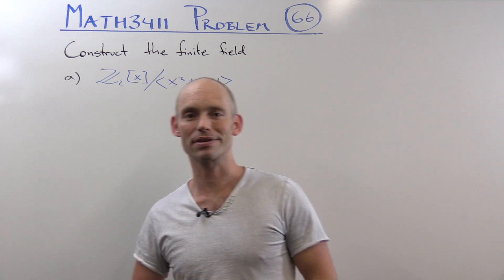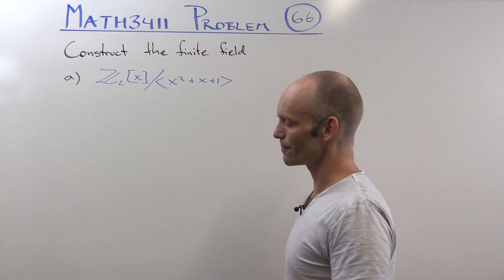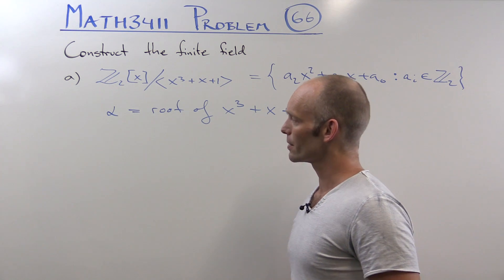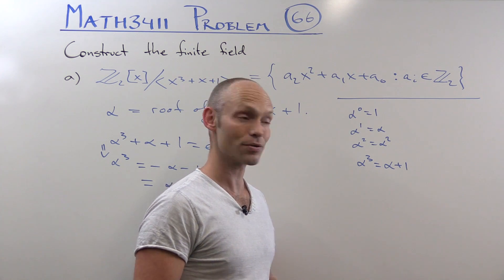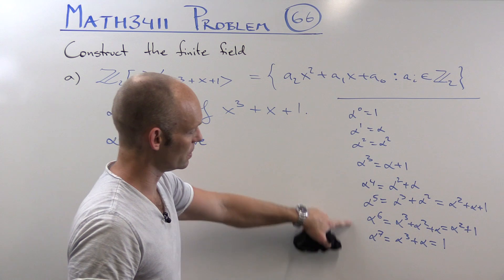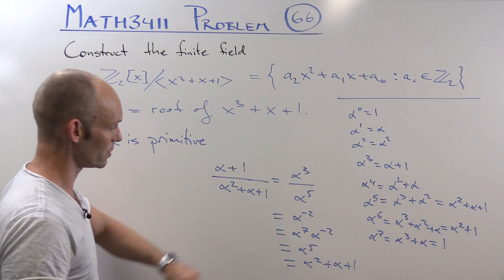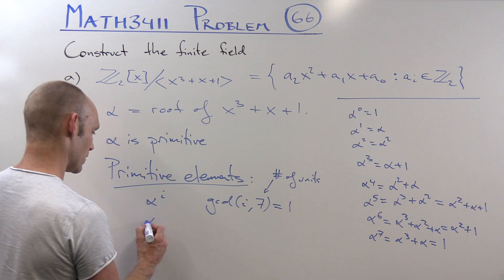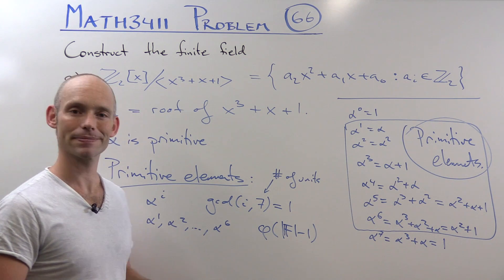MATH3411 Problem 66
MATH3411 Information, Codes and Ciphers

We construct the finite field given in part a), as a vector space and as a table of powers of a primitive roots. We then find all primitive elements of this field.

Presented by Thomas Britz, School of Mathematics and Statistics, Faculty of Science, UNSW Australia